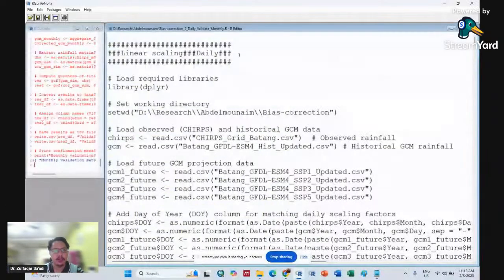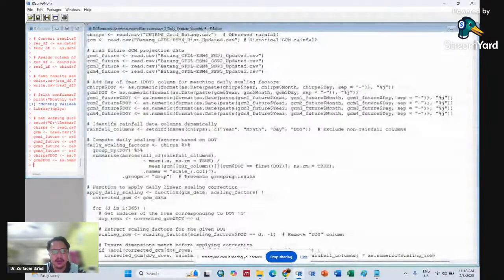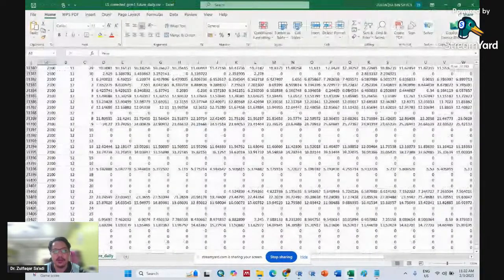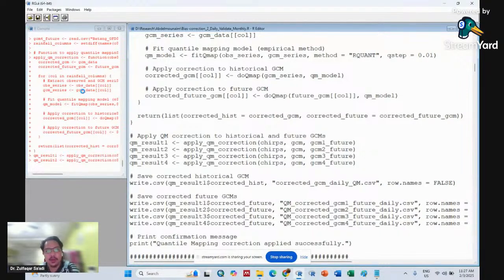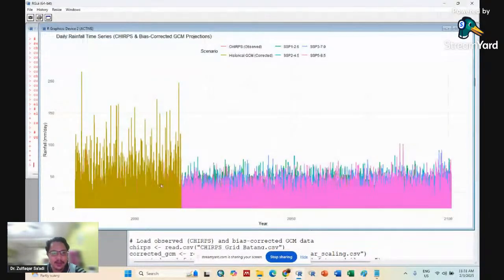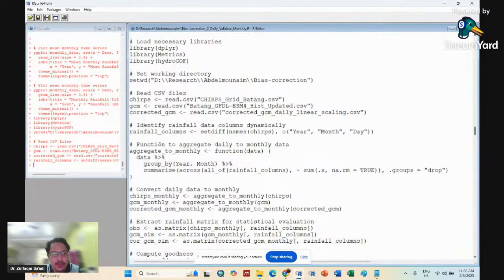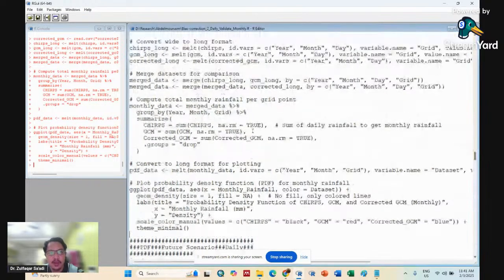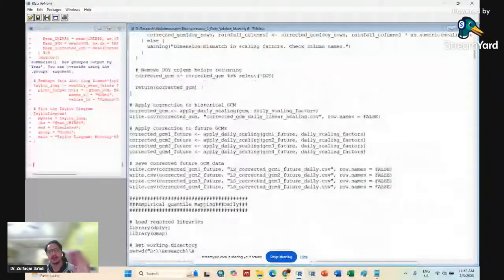GCM Bias-correction Using Linear Scaling and Empirical Quantile Mapping Using R